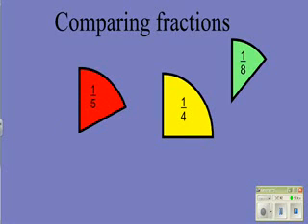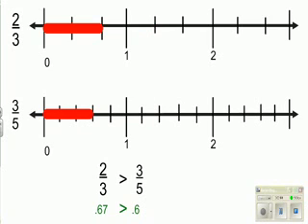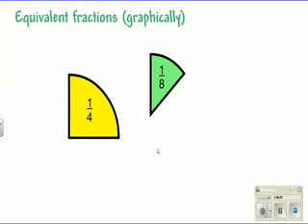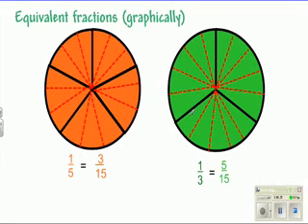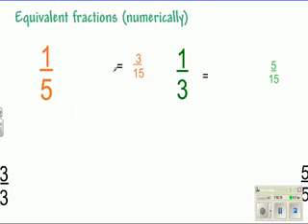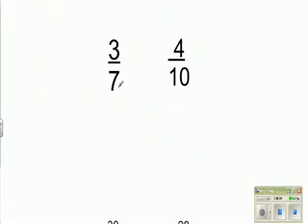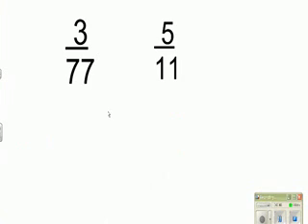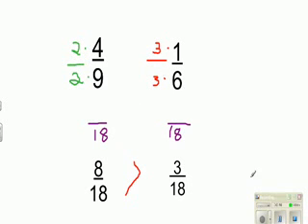Comparing Fractions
Compare fractions using conceptual logical approach